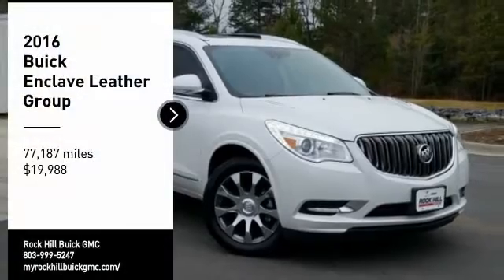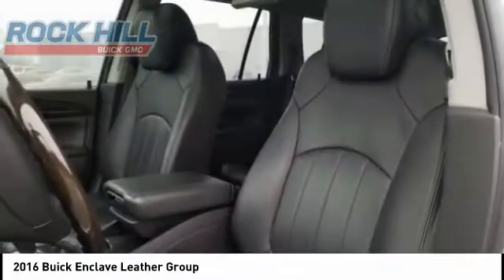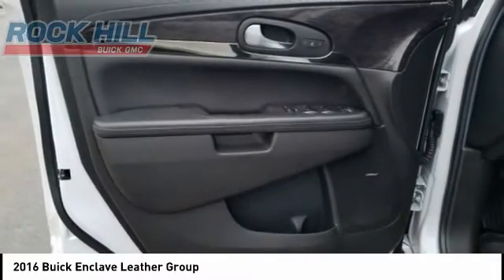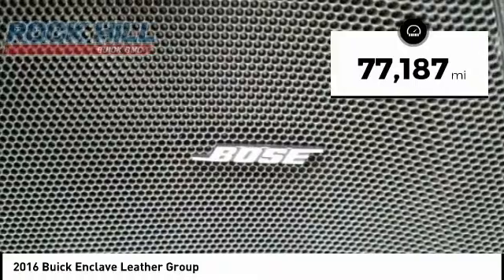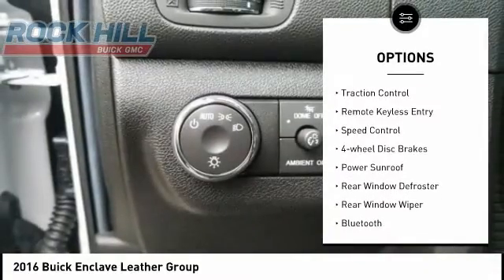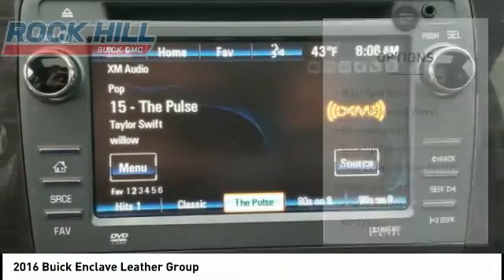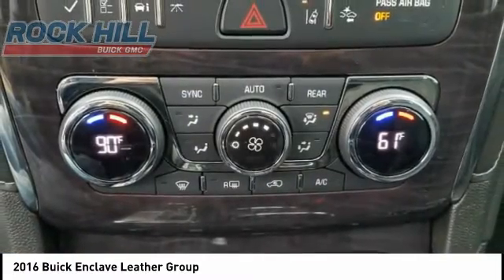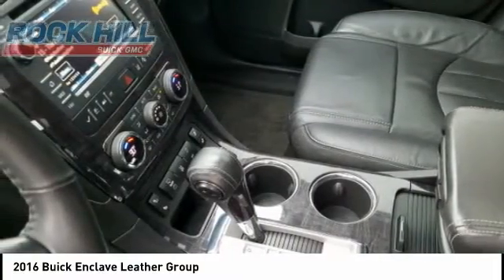2016 Buick Enclave 279426A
2016 Buick Enclave Leather Group

Rock Hill Buick GMC
500 GALLERIA BLVD

2016 Buick Enclave Leather Group FWD 3.6L V6 SIDI VVT Color Backup Camera, Tilt and Telescopic Steering, Leather, FWD, Exterior Parking Camera Rear, Power Liftgate, Power Tilt-Sliding Moonroof, SiriusXM Satellite Radio, Wheels: 19 10-Spoke Aluminum.   Reviews:   * Smooth and quiet ride; luxurious cabin; generous cargo capacity, even behind the third row; seating for up to eight; top safety scores. Source: Edmunds